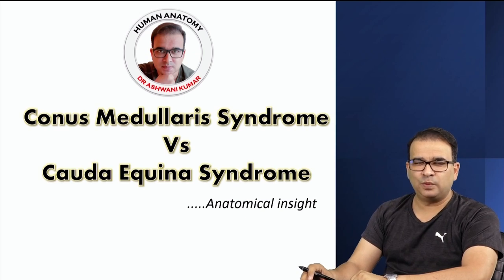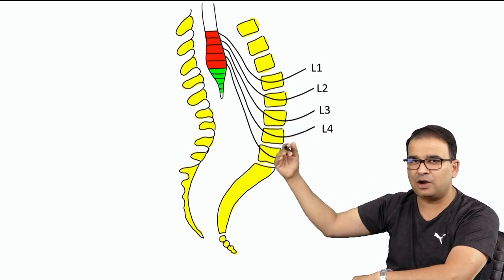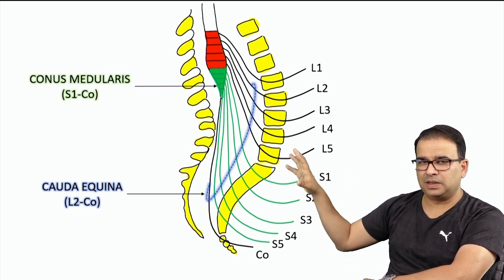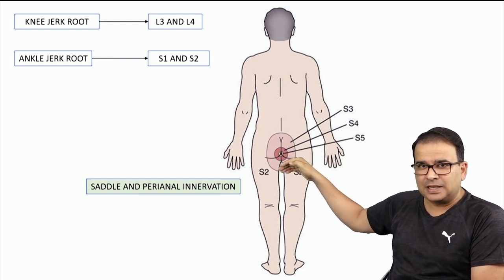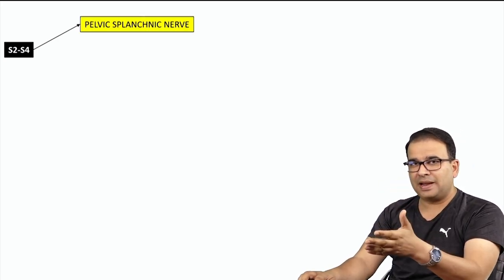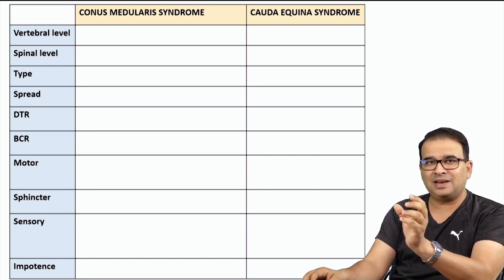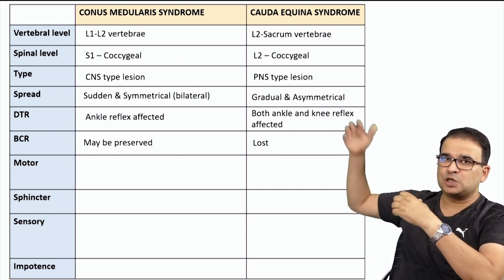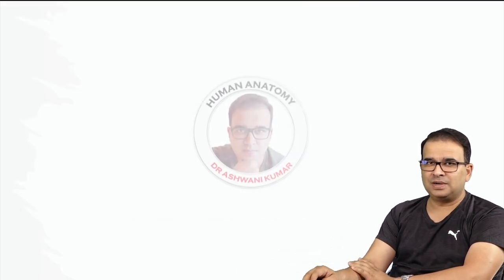CONUS MEDULARIS & CAUDA EQUINA SYNDROMES.... Anatomical insight